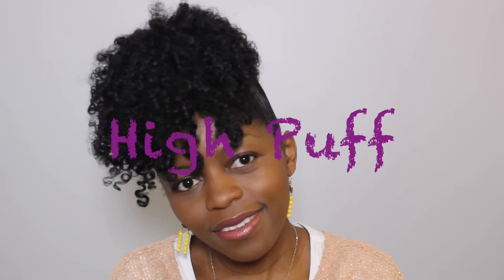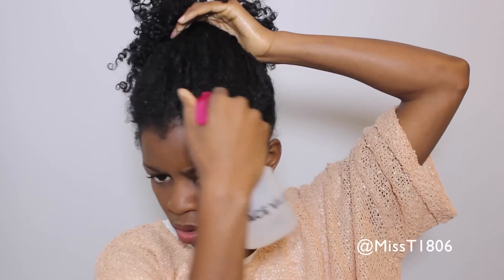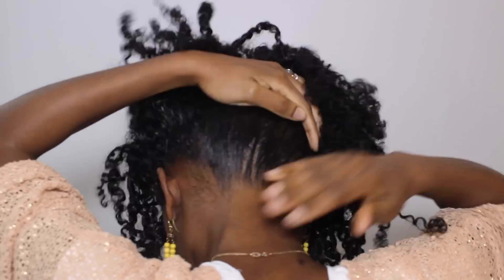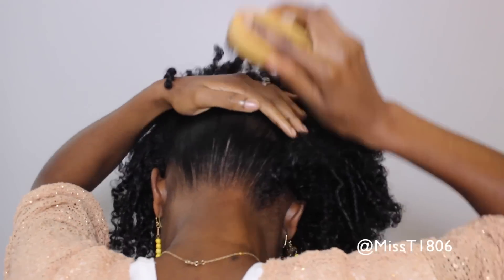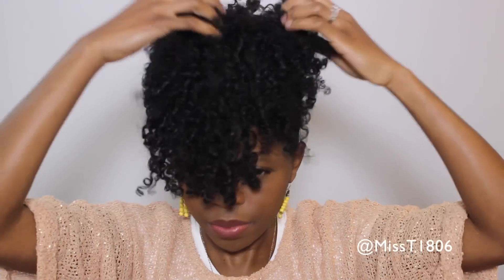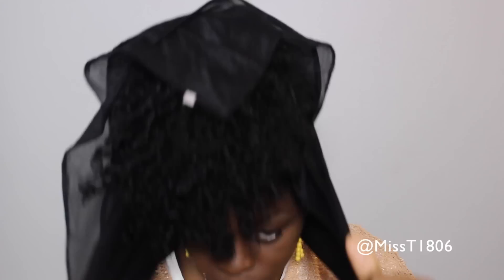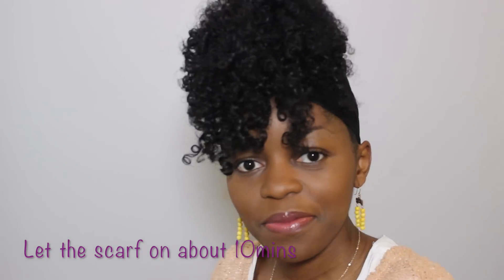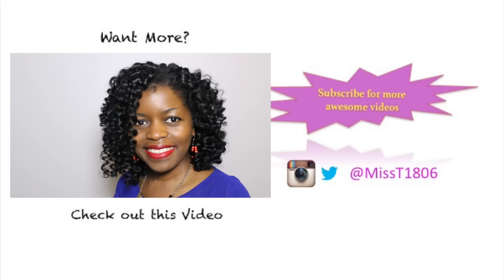High Puff w/ Bangs | Natural Hair | MissT1806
In this video I show you a quick and easy but chic style. I had my hair in fingercoils proviously. Then separated the curls and put them up in a puff. I can wear this style for another 4-5days. Fingercoils are usually one of my go to styles as I can usually get up to 2 weeks wear out of the same set:) Enjoy!

Products Used:

Creme of Nature w/ Argan Oil Perfect Edges control paste

Etsy jewelry store